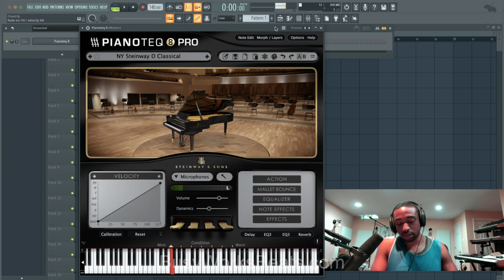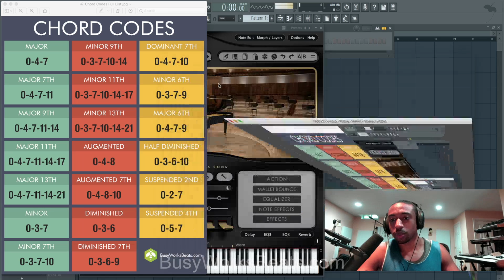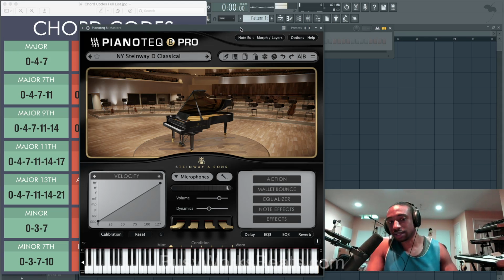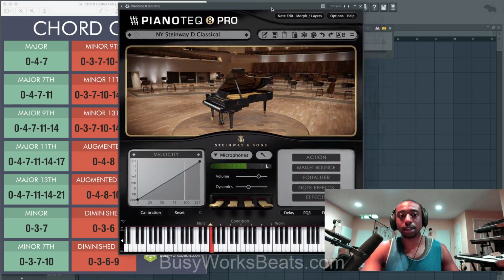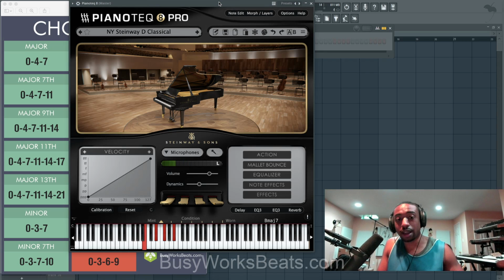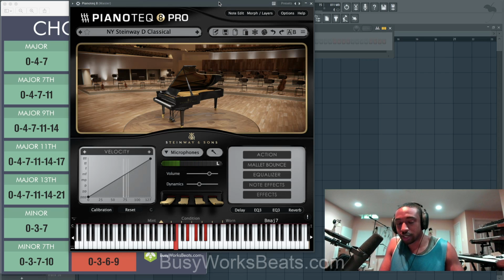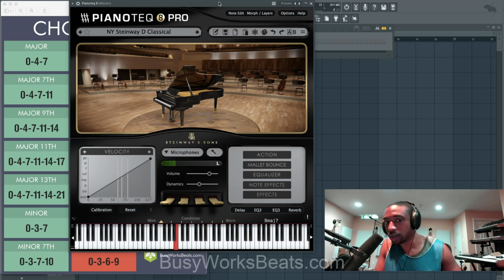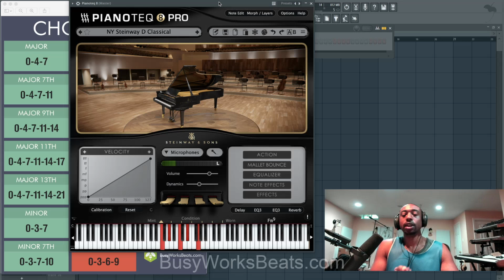What is a Chord? Music Theory Explained Simply